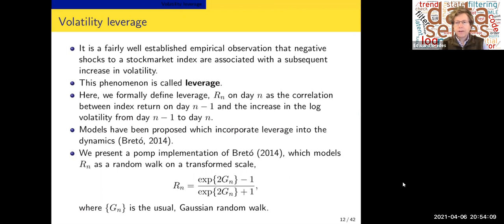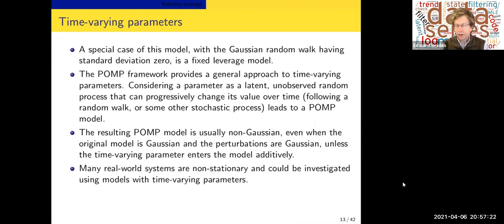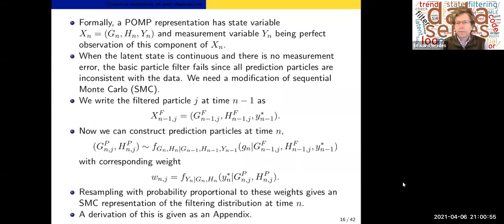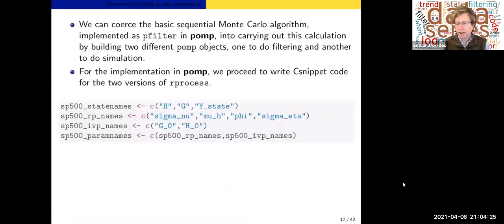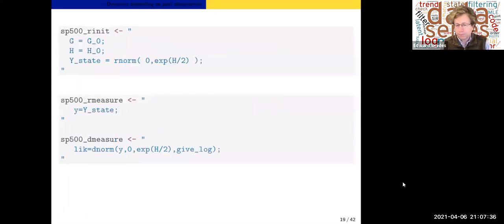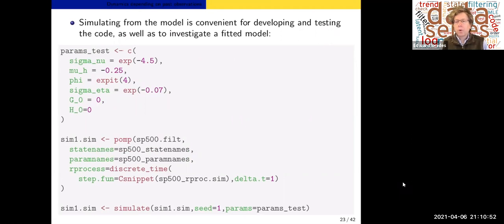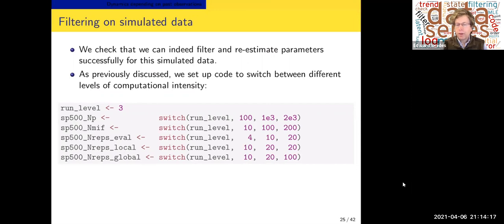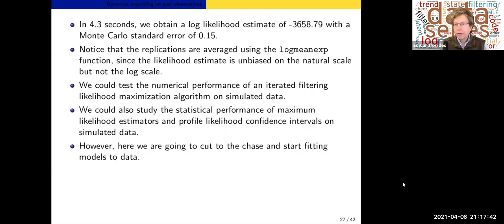Time Series Analysis, Chapter 16, Part 2 (of 3)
A volatility model with time-varying leverage; extending the POMP framework to permit dynamics depending on an observation.